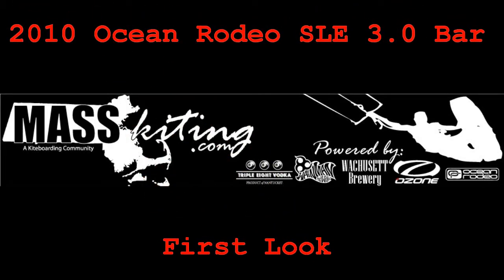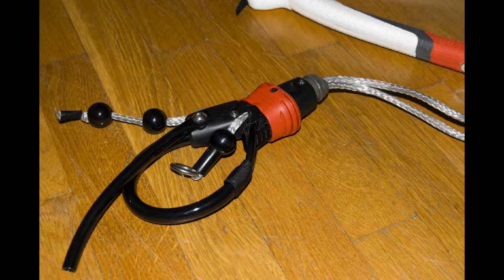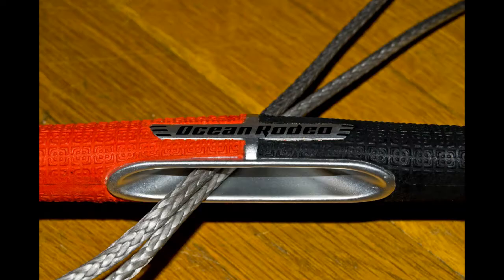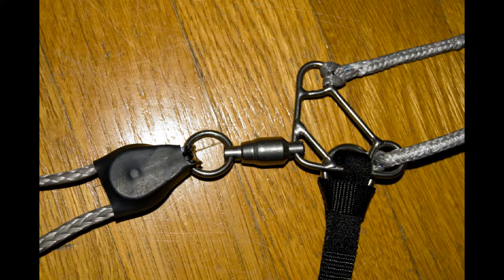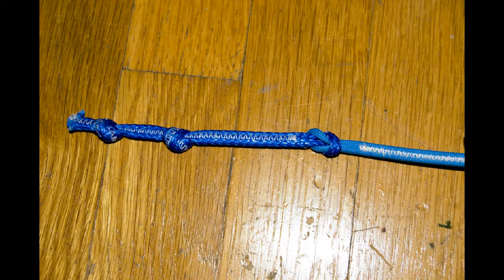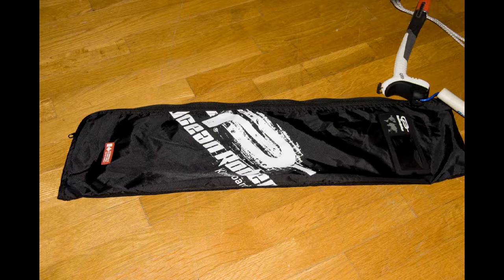First Look: 2010 Ocean Rodeo SLE 3.0 Bar System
MASSkiting.com takes a first look at the new 2010 SLE 3.0 Bar system from Ocean Rodeo.